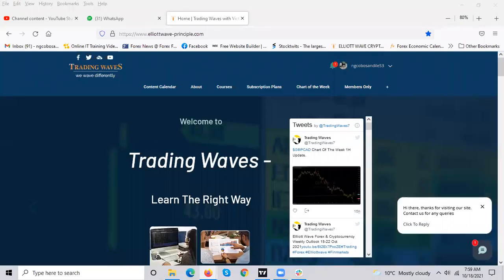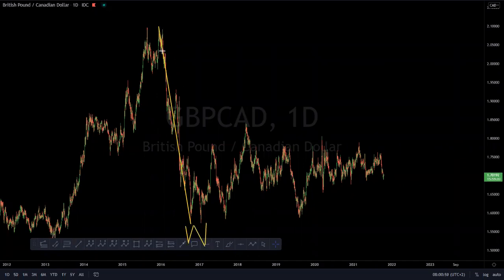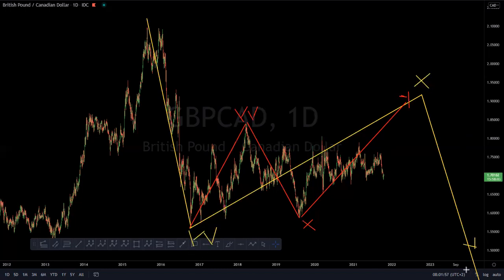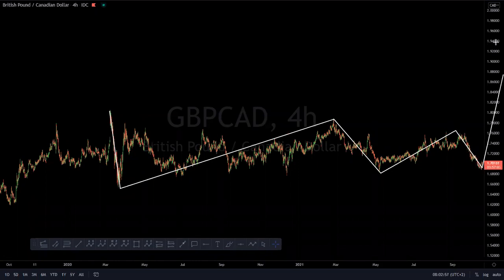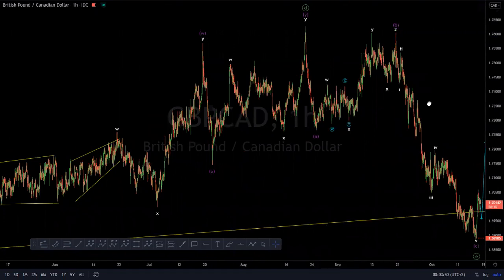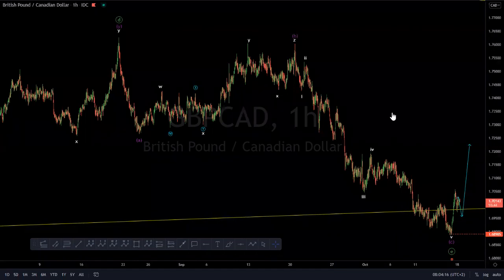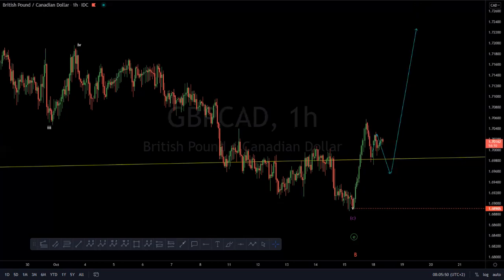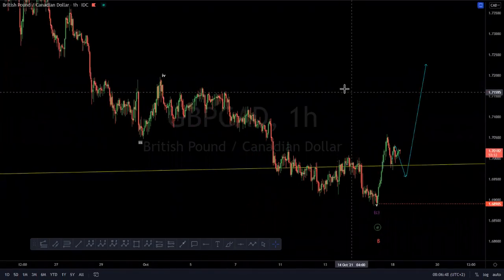GBPCAD Short Term Overview 18 Oct 21